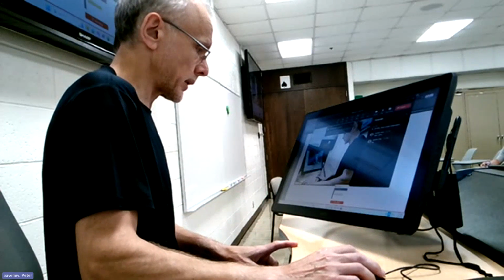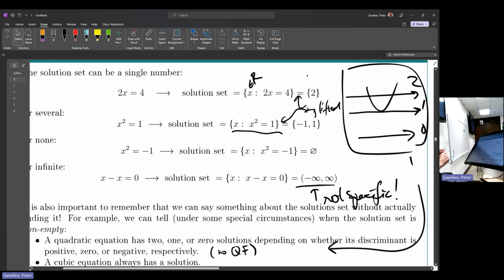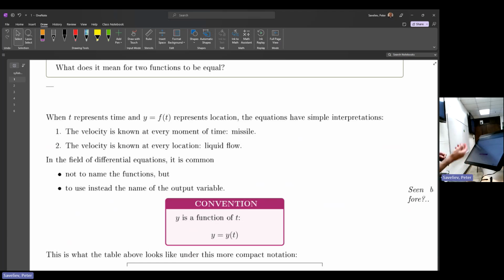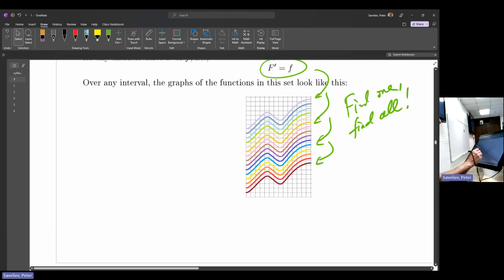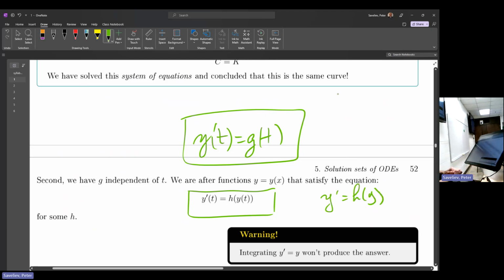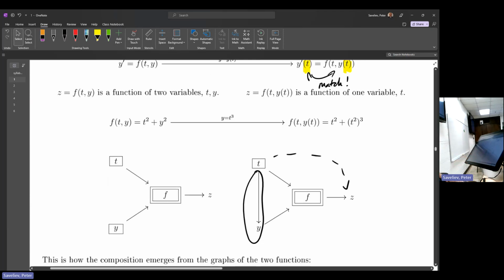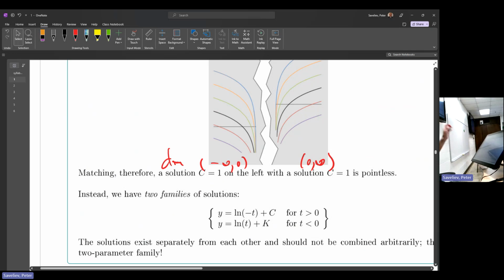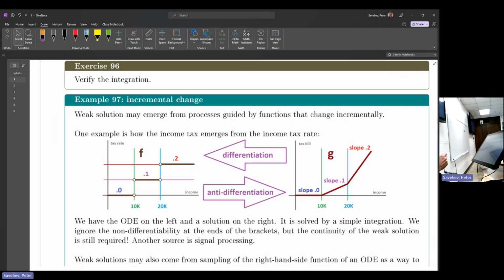Elementary Differential Equations 09/05